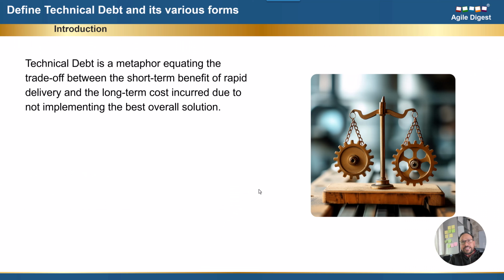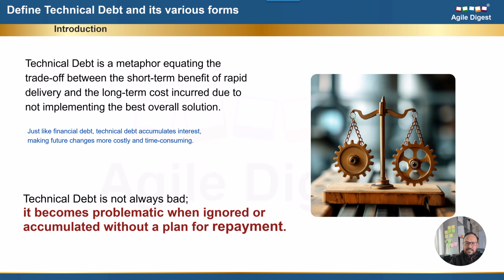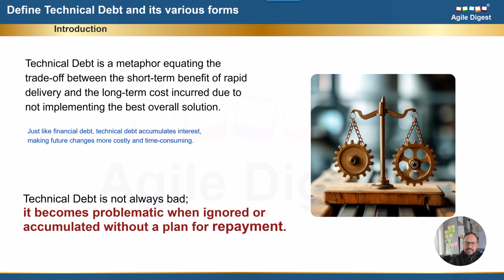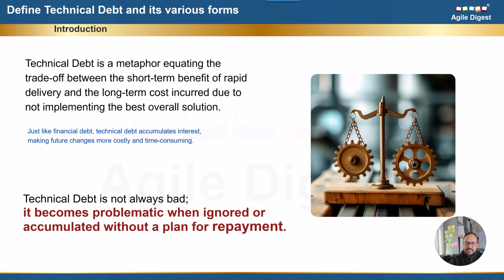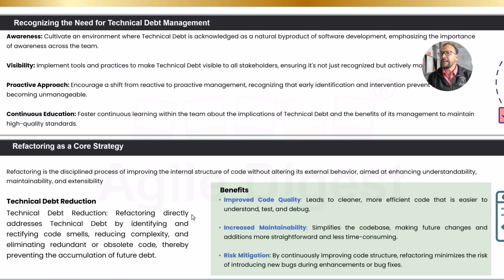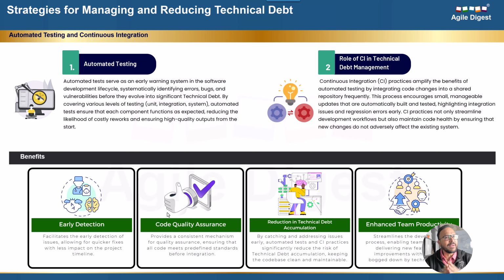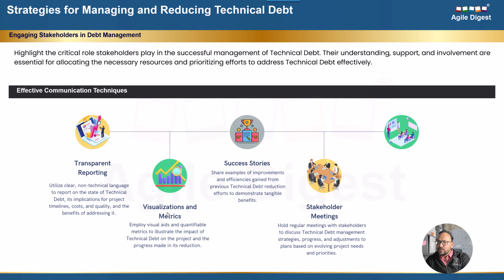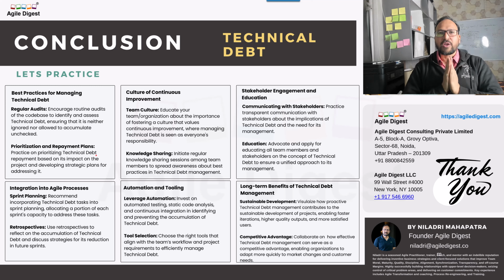Strategies for Managing Technical Debt in Agile Projects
Explore effective strategies for managing and reducing Technical Debt within Agile software development environments in this detailed video guide. Ideal for developers, project managers, and software professionals, this presentation offers insightful techniques for identifying, measuring, and addressing Technical Debt. Learn how to balance the introduction of new features with essential debt reduction, engage stakeholders in the debt management process, and create a culture of continuous improvement across your team. Discover practical approaches for incorporating debt identification into Agile ceremonies and understand the critical role of automated testing and continuous integration in maintaining code health. Empower your team with the knowledge and tools to handle Technical Debt proactively, ensuring your projects are both innovative and sustainable.

Your Feedback Matters:
Your thoughts and experiences are valuable to us. Let's learn and grow together!
Explore Many Videos Like this, Podcasts, ebooks , Pol Result analysis, Quick reads, and many more at